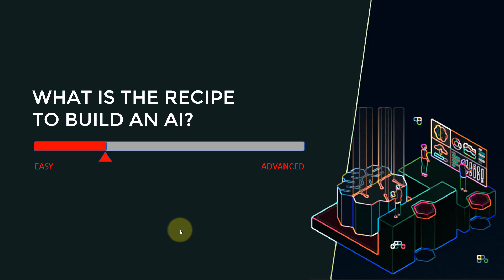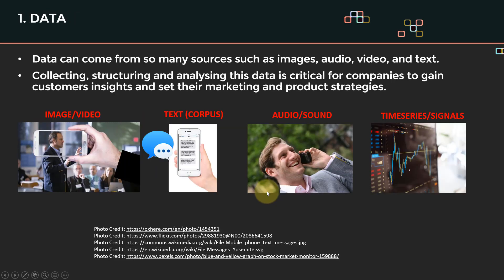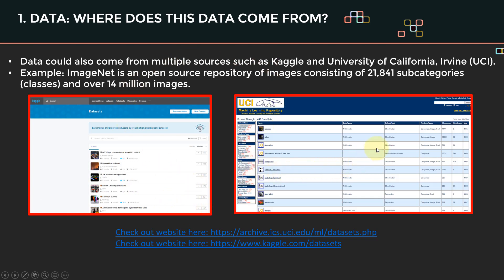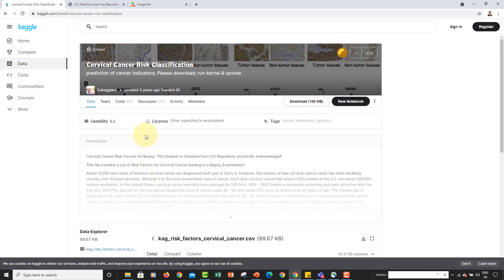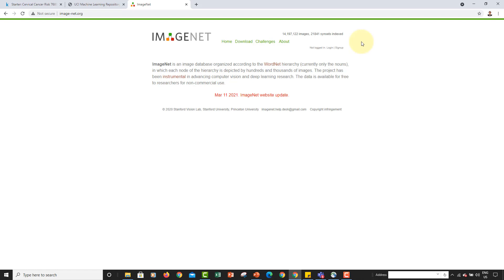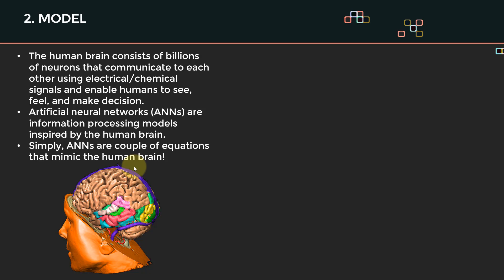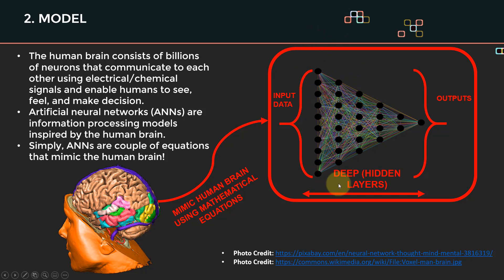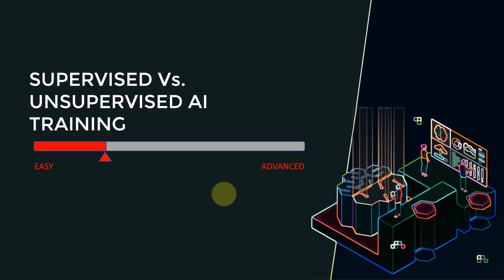AI With Zero Coding: What are the 3 Core Elements of AI?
In this video, we will cover the 3 core elements of AI, namely: 1. Data, 2. Model, and 3. Compute.

1. DATA
Data can come from so many sources such as images, audio, video, and text. Collecting, structuring and analyzing this data is critical for companies to gain customers insights and set their marketing and product strategies.

2. MODEL
The human brain consists of billions of neurons that communicate to each other using electrical/chemical signals and enable humans to see, feel, and make decision.

Artificial neural networks (ANNs) are information processing models inspired by the human brain. Simply, ANNs are couple of equations that mimic the human brain!

3. COMPUTE
ANN requires computation power to be able to learn from the data. AI-based specific chips are being developed and optimized for AI training. The amount of compute has been increasing exponentially with ~3 months doubling time!

I hope you'll enjoy this video and find it useful and informative.

Thanks